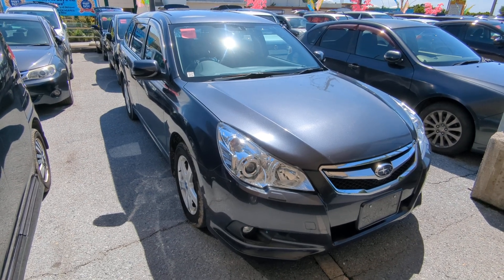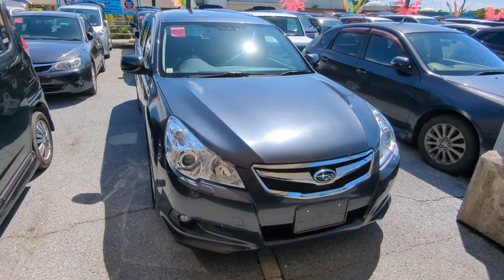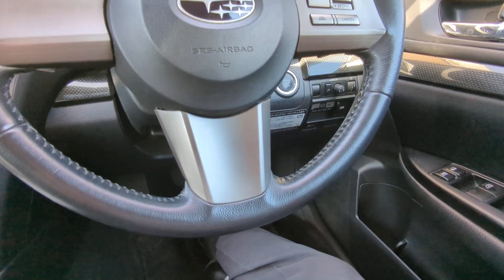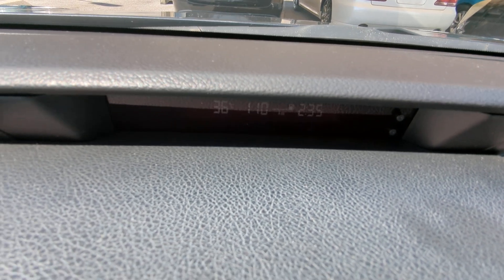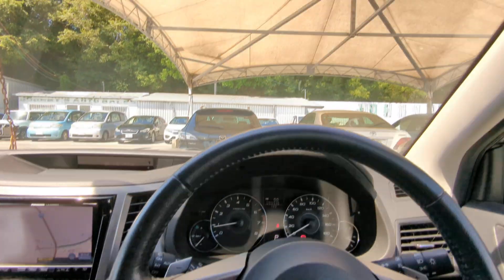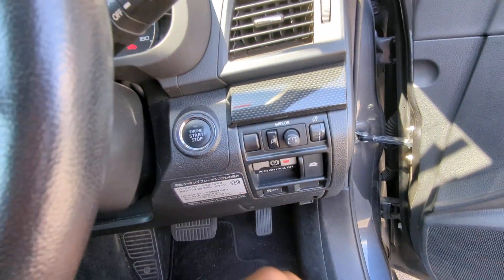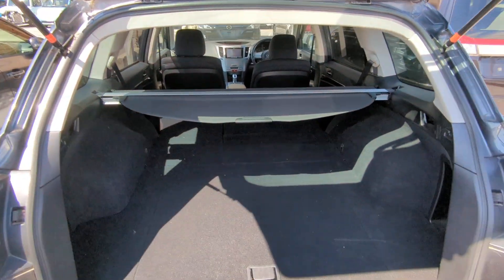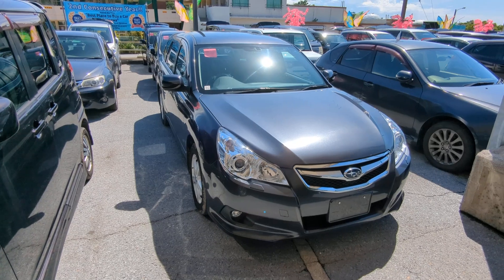Johnny's Used Cars Okinawa - 2011 Subaru Legacy B4 (17937)